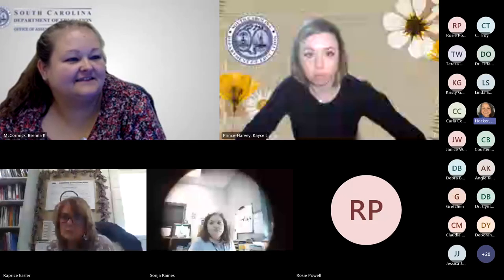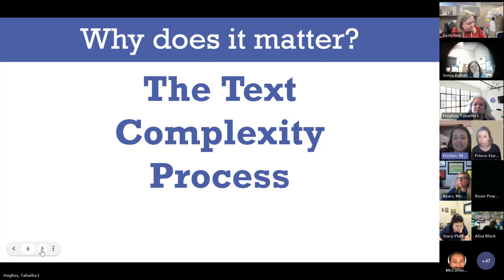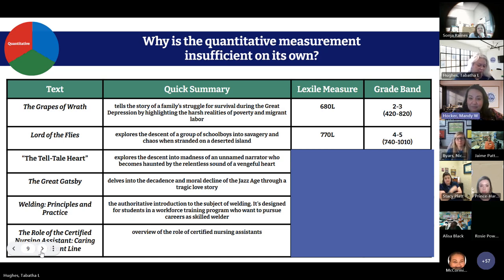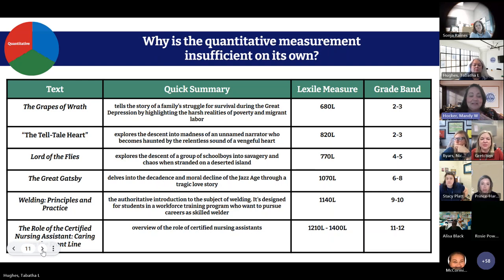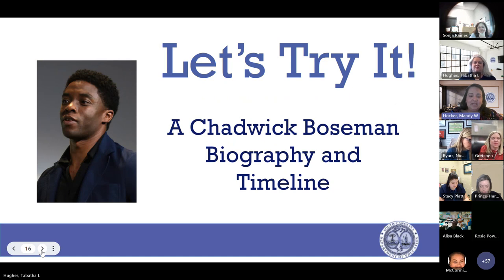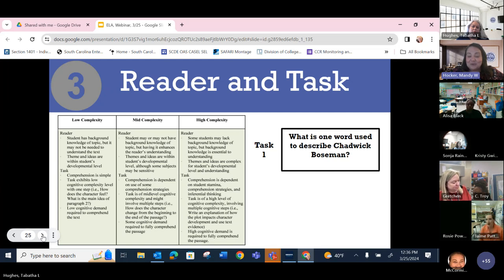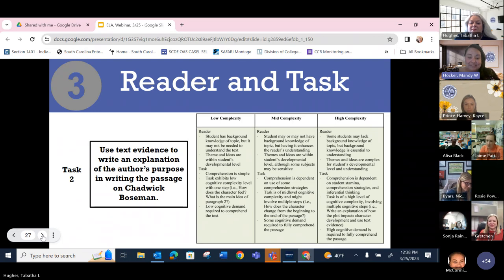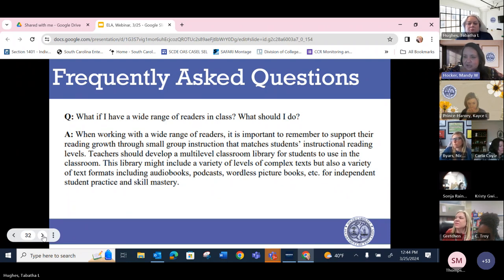Text Complexity Webinar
Participants can expect to engage in an overview of the text complexity process in the 2023 SC CCR ELA Standards and how to support grade-band specific exploration of using complex texts for instruction.